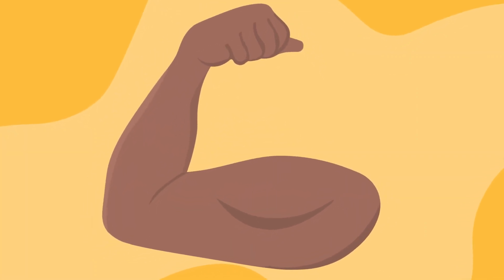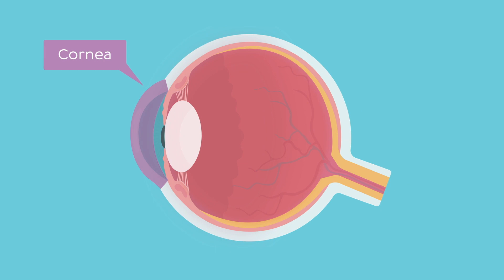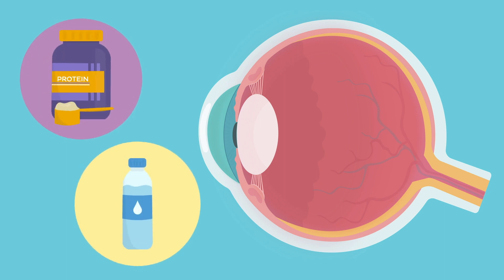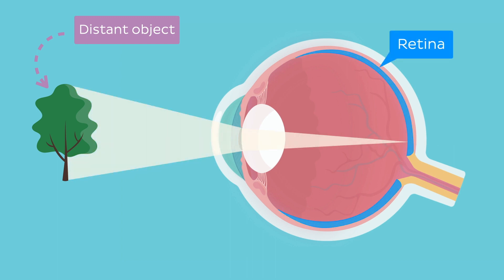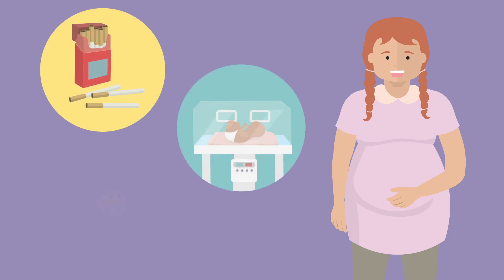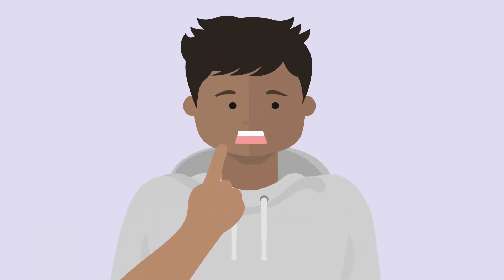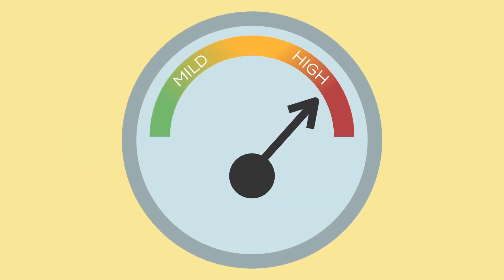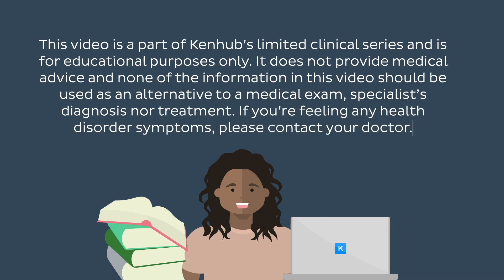Farsightedness (Hyperopia): Definition, causes, symptoms, diagnosis and treatment | Kenhub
Farsightedness, or hyperopia, is a common vision condition affecting many. In this video, we delve into what hyperopia is, exploring its causes and symptoms. We also discuss how it's diagnosed and the various treatment options available. To learn more about the anatomy of the eye, check out our free article

Video topics:
00:00 INTRO
01:18 How human vision works
04:36 Definition
05:45 Causes (pathology)
07:43 Symptoms
09:38 Diagnosis & treatment

For more fun video tutorials, interactive quizzes, articles and an anatomy & histology atlas visit our